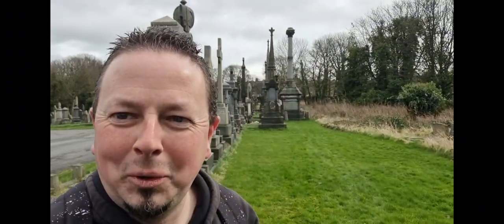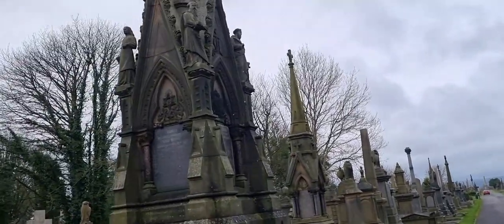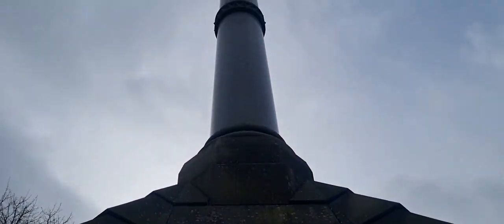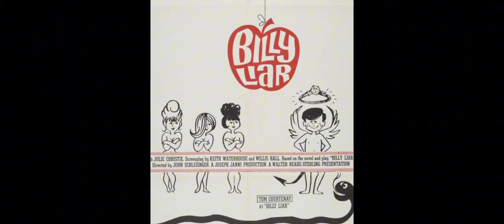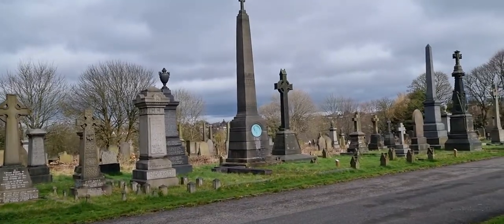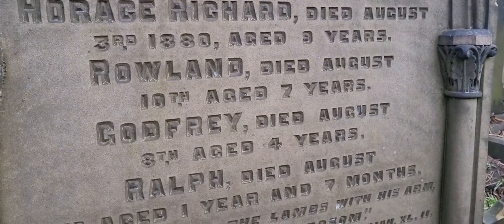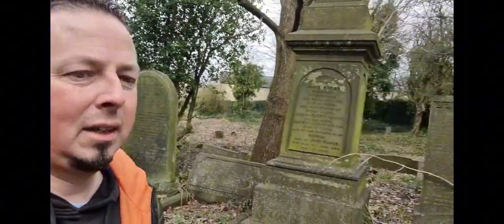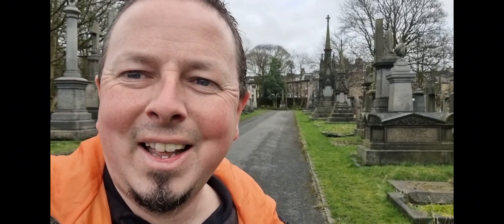A Walk Through Undercliffe Cemetery. Bradford.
On the hillside, overlooking the City of Bradford, sits Undercliffe Cemetery. Created between 1851 to 1854, this cemetery houses the rich and famous from Bradford in the Victorian Era. mill owners, mayor's, MPs, laundry owners, and more. Each family vault seems to try to best and outdo the other in their elaborate designs.

Today, we have a walk through the graveyard and look at just a selection of the 23 000 graves in the cemetery, as well as a scene from a very famous Bradford set film of the 1960s.